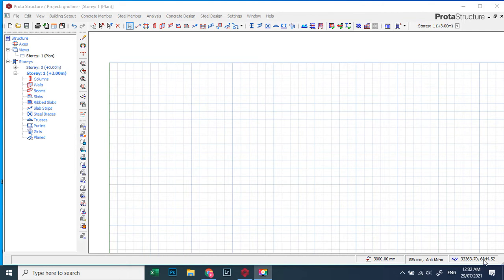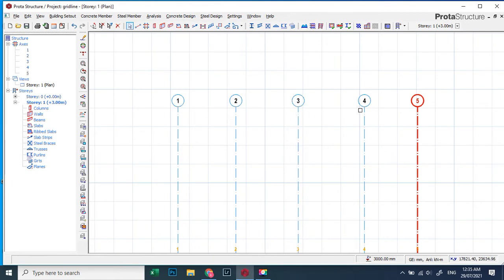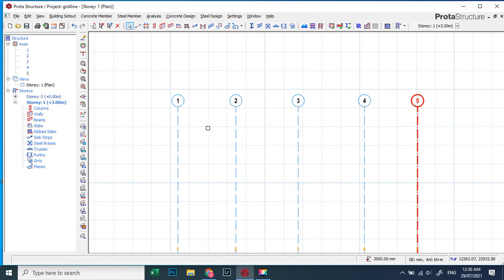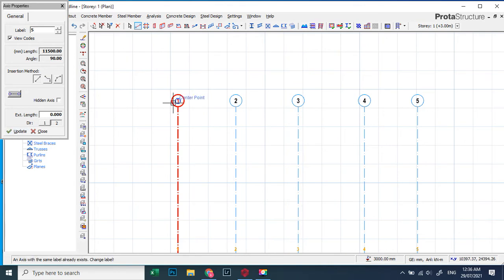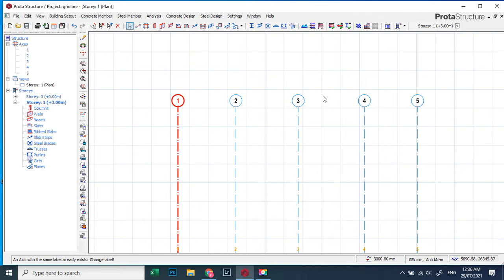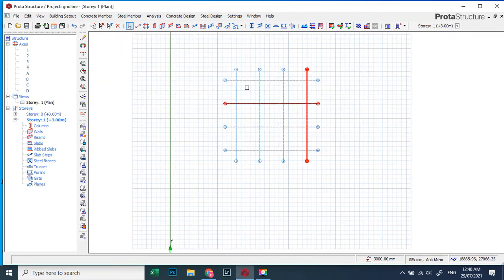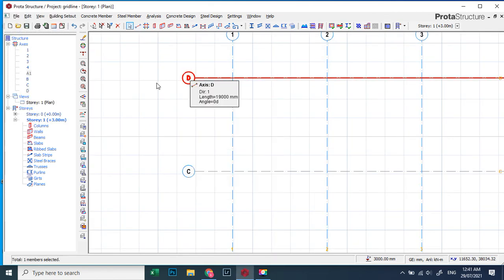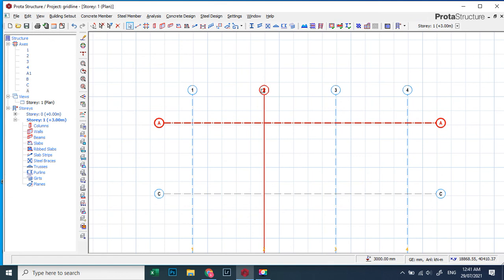protastructure tutorial_ how to change the gridline label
this video would help you know how to change your gridline label.

this is the link to the AutoCAD file.